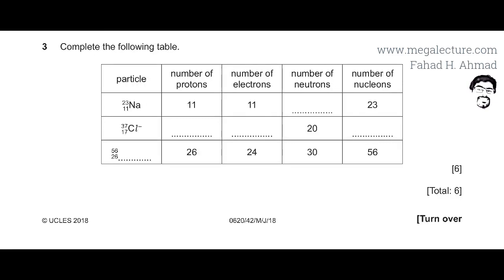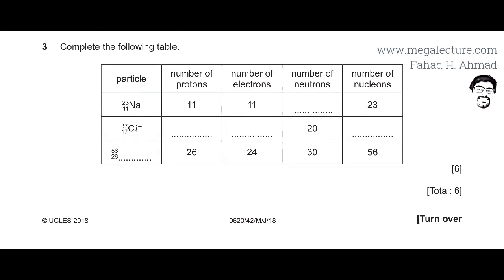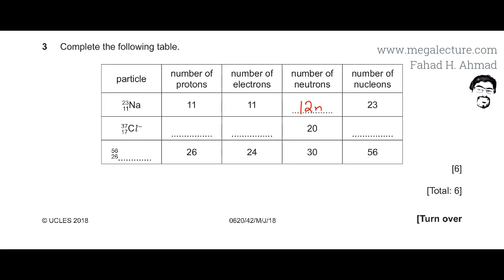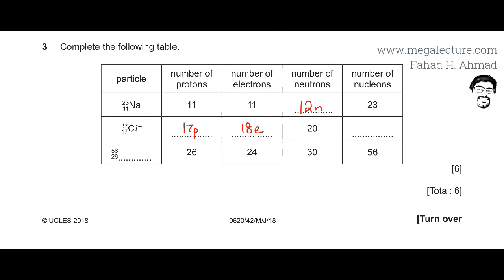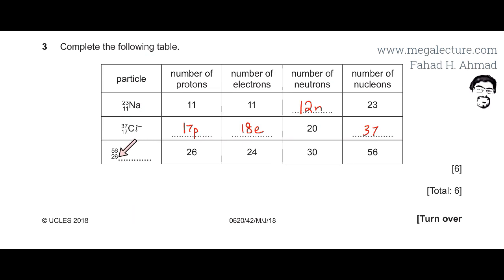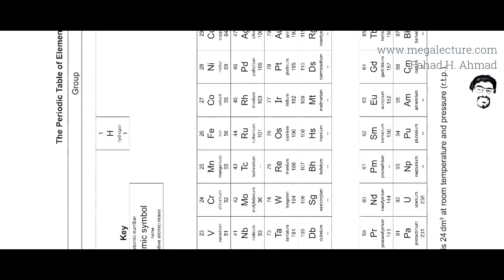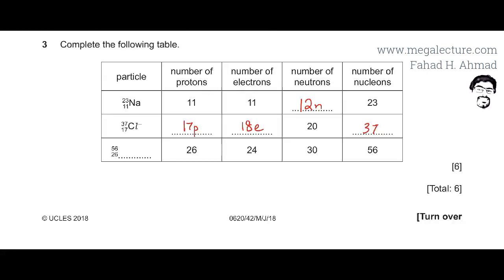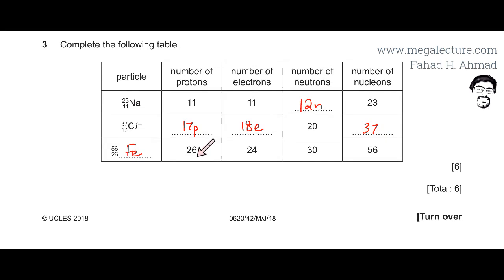3 - 0620_s18_qp_42 : Atomic Structure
3 Complete the following table.

particle    number of        number of   number of    number of
                     protons         electrons      neutrons      nucleons